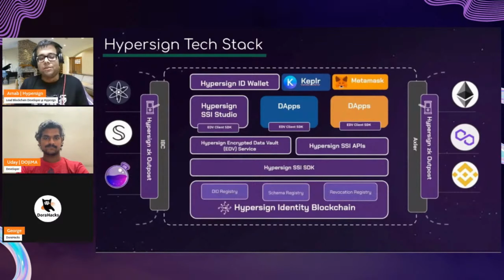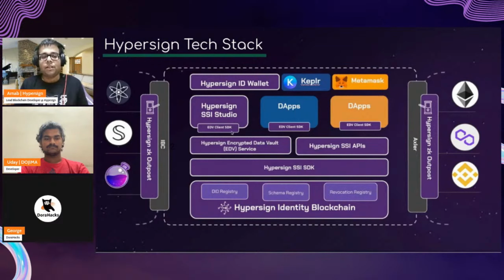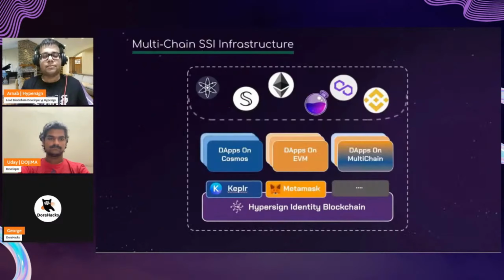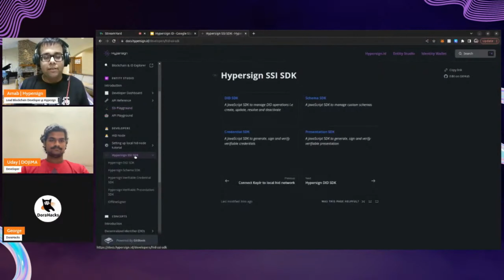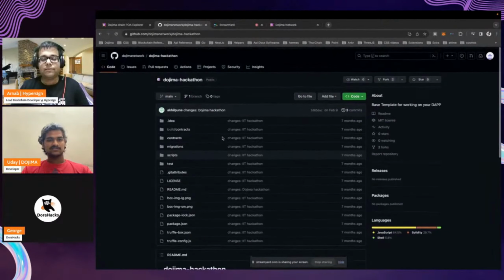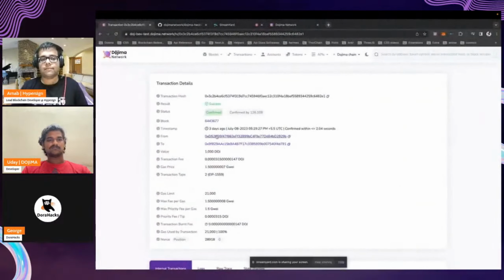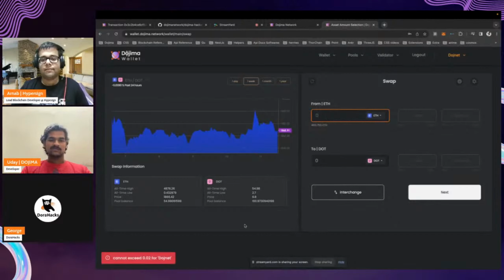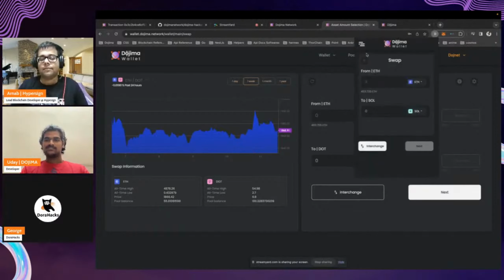Understanding Hypersign and Dojima Network technology stacks | hack:DiD Workshop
Welcome to hack:DiD worksjop ft. Dojima Network x Hypersign | Hackathon for Self-Sovereign Identity (SSI) Adoption

Developers from both the teams will explain the usage of their tech stacks, how it can be used to build functional products around the use-cases and answer any questions from participants of the hackathon.

Mentor: Vishwas Bhushan (CTO, Hypersign and Uday (Senior engineer at Dojima Network)

Time: 12 PM UTC

Web3.0 is the next generation of the internet, and it is built on the principles of decentralization and transparency. One of the key challenges of Web3.0 is identity. In Web2.0, our identities are controlled by centralized platforms, such as Google, Facebook, and Twitter. This means that these platforms have a lot of power over our data and our online experiences.

In Web3.0, we need to develop new ways to manage our identities in a decentralized way. This is where self-sovereign identity (SSI) comes in. SSI is a way to control our own identities and data, without relying on centralized platforms.